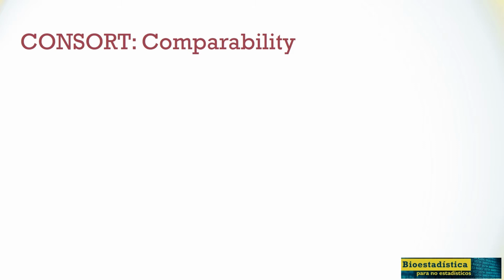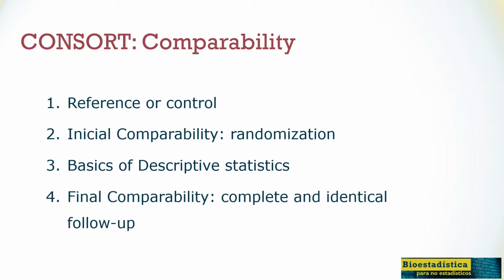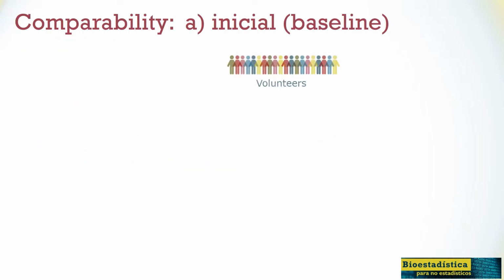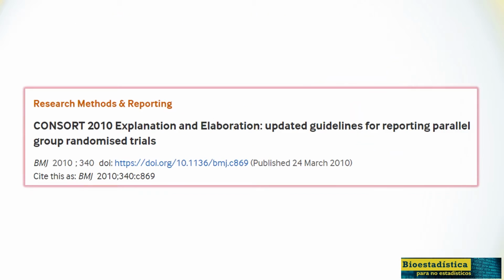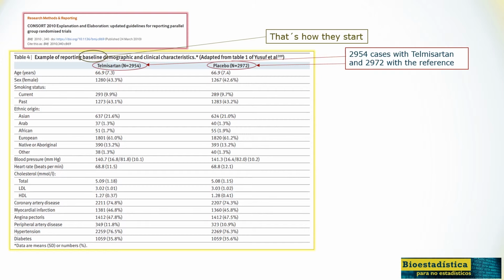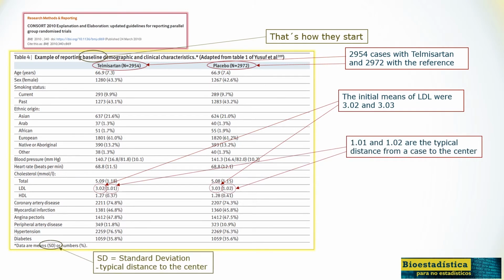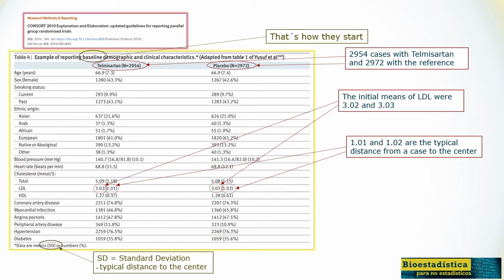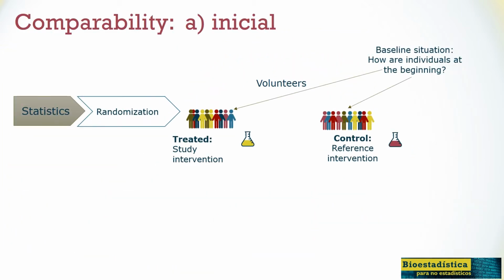Reporting Guidelines #3 CONSORT 2/5 Comparability